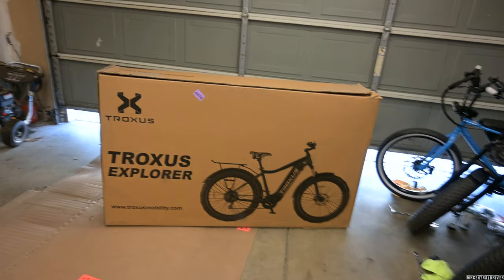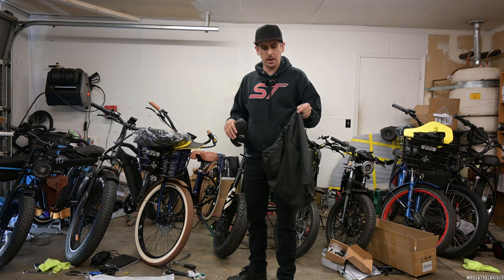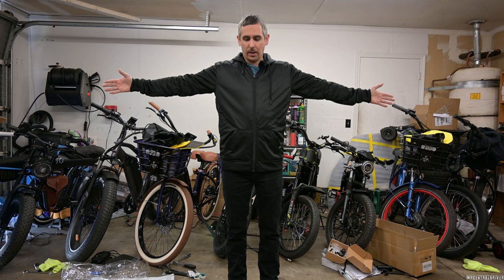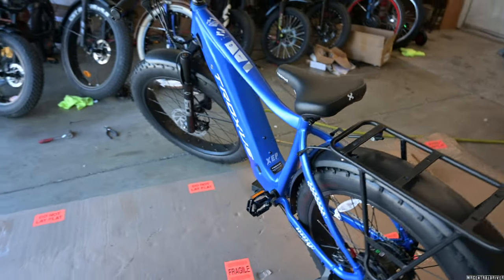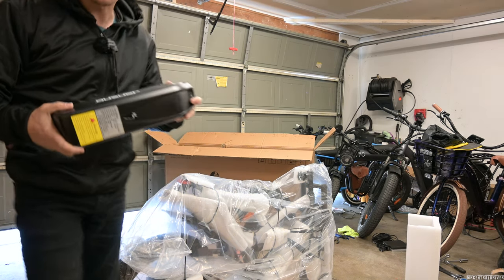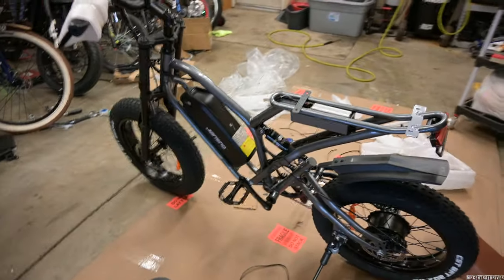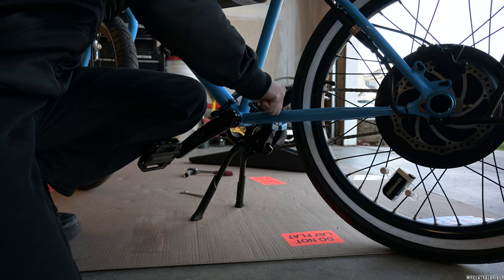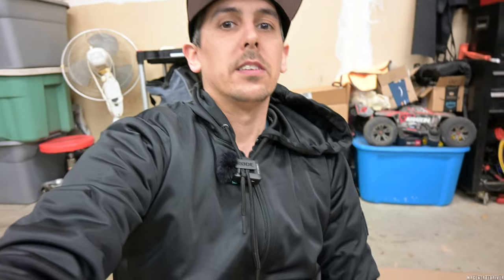2 NEW BIKES + Beyond Riders HOODIE & MILK RACING SurRon Part